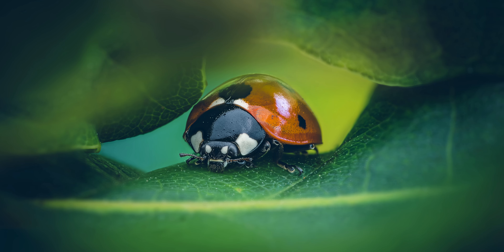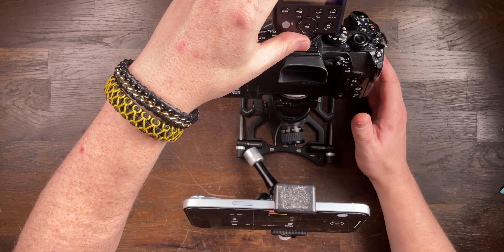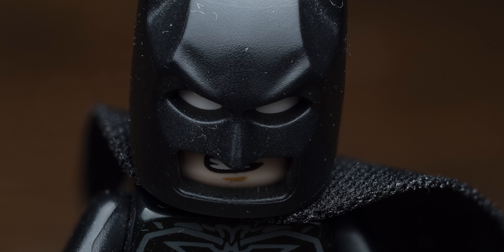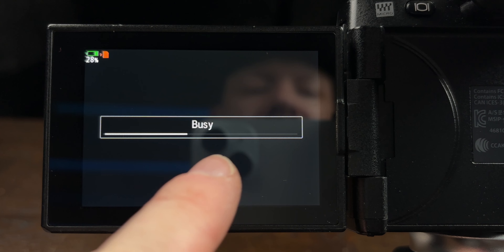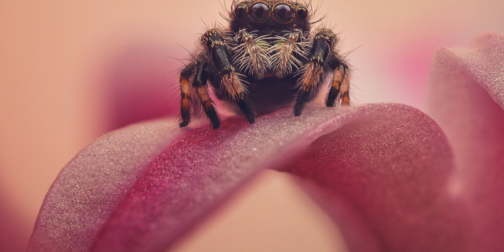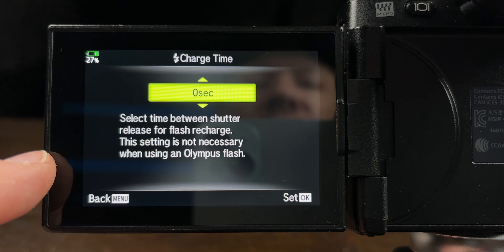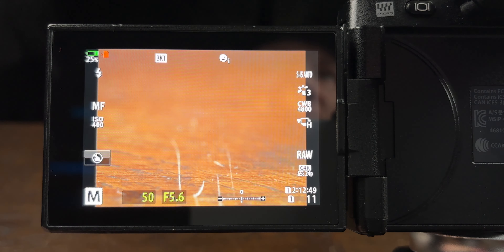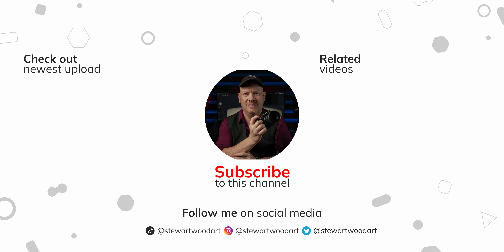How to Set up Focus Stacking on OM System Cameras for Beginners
@OMSYSTEMCameras has great focus stacking and bracketing features for macro photographers of all skill levels, I'll show you how to set up focus stacking on my OM-D E-M1 mk2, the set up will be the same for most OM System cameras including the new OM1 mk2.

MY MFT GEAR FOR INSECT MACRO PHOTOGRAPHY AND FOCUS STACKING:
📷 Olympus OM-D E-M1 mkII - (MPB) (Amazon UK) (Amazon US)
🔎 Olympus M.Zuiko 60mm f/2.8 macro lens - (MPB) (Amazon UK) (Amazon US)
🔎 Raynox DCR-250 Clip-on lens - (Amazon UK) (Amazon US)
💥 Godox V350O - (Amazon UK) (Amazon US)

MY FULL FRAME GEAR FOR MACRO PHOTOGRAPHY:
📷 Canon EOS R - (MPB) (Amazon UK) (Amazon US)
💥 Godox MF-12 Twin Macro Flash - (Amazon UK) (Amazon US)
⚪️ Homemade diffuser

🔭 Canon RF 24mm f1.8 Macro IS STM Lens - (MPB) (Amazon UK) (Amazon US)
📷 iPhone 12 Pro (overhead & fieldwork) (Amazon UK) (Amazon US)
🎤 Rode VideoMic NTG (studio work) (Amazon UK) (Amazon US) Zoom F2 field recorder - (Amazon UK) (Amazon US)
💻 Apple MacBook M1 Max - (Amazon UK) (Amazon US)
🖥️ LG 39.7" Curved UltraWide 5K2K Nano IPS Display Monitor - (Amazon UK) (Amazon US)